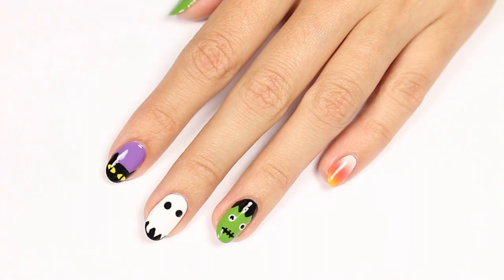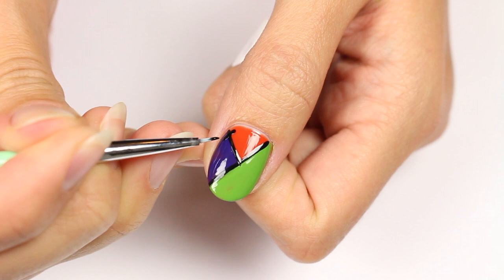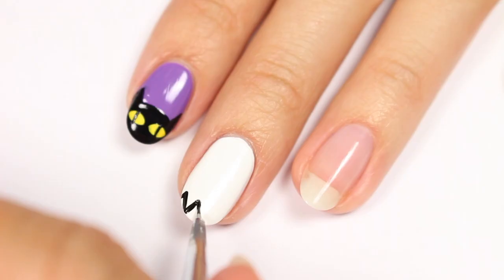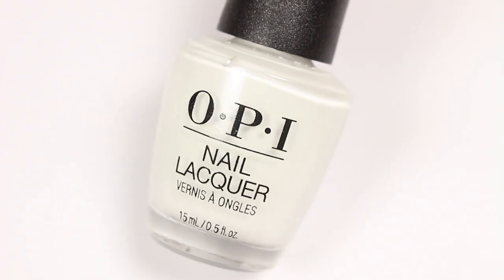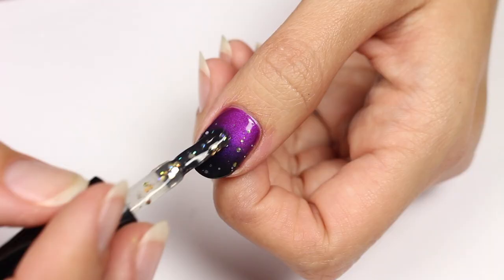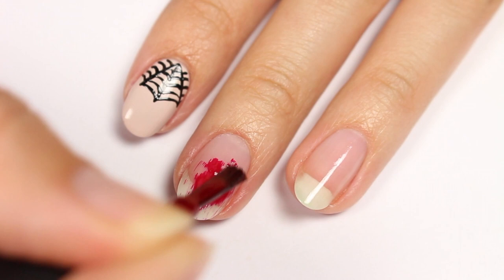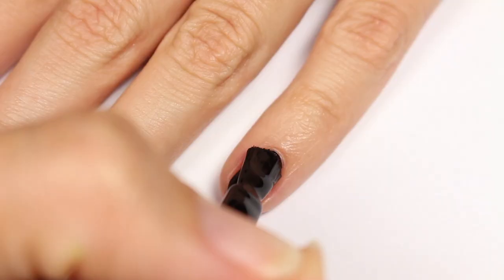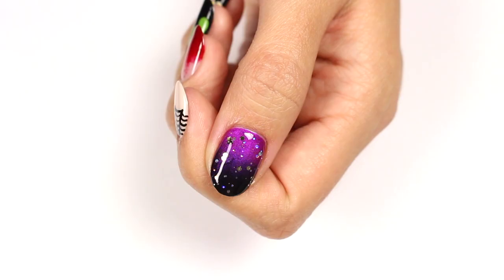10 Halloween Nail Art Designs: The Ultimate Guide 2018!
Looking for some cute Halloween themed nail art designs to compliment your Halloween costume this year? We've got you covered with these 10 fun nail art designs. What are you being for Halloween this year? Is there a Halloween makeup tutorial you will be following to create your costume? Let us know what you're gonna be in the comments below!

China Glaze - Strong Adhesion Base Coat

NCLA - Gelous Top Coat

Pueen - Liquid Nail Tape

Graftobian - De Maria

OPI - I'm Sooo Swamped

OPI - Do You Have This Color In Stock-Holm?

Apple Barrel - Yellow Acrylic Crafting Paint

Ginger & Liz - I'm So Over Him

KL Polish - Tuxedo Mask

Deborah Lippmann - Hot Child in the City

OPI - My Twin Mimmy

Graftobian - Vamp

Sally Hansen - Hunger Flames

Floss Gloss - Dinge

Little Ondine - Golden Rain

♡ CAMERA USED TO FILM:

♡ CAMERA USED FOR PHOTOS:

♡ VIDEO EDITING PROGRAM: